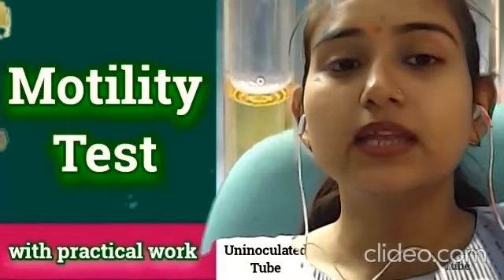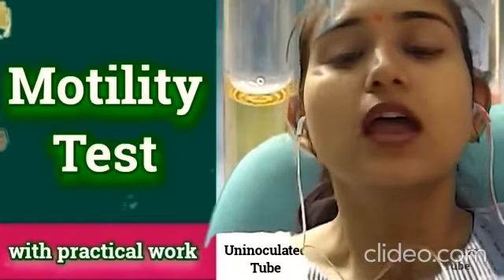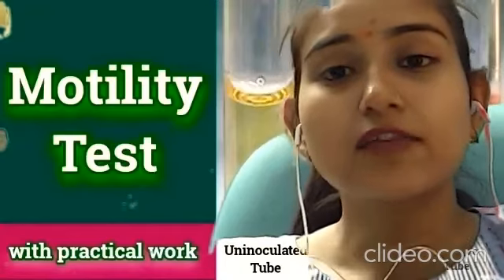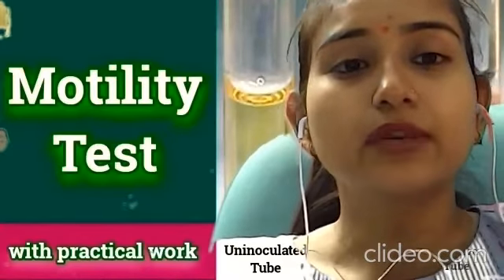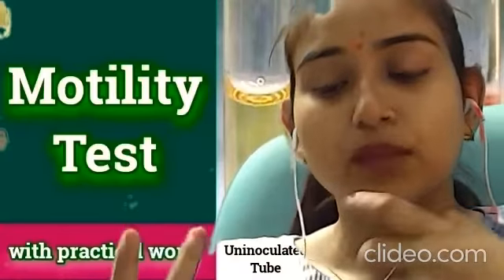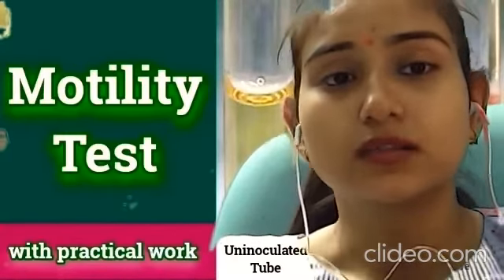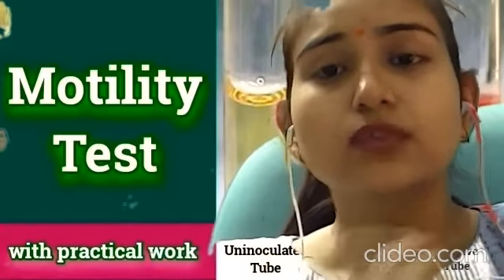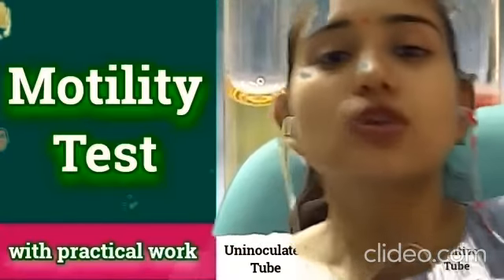motility test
Faculty Name-Shivi Saxena